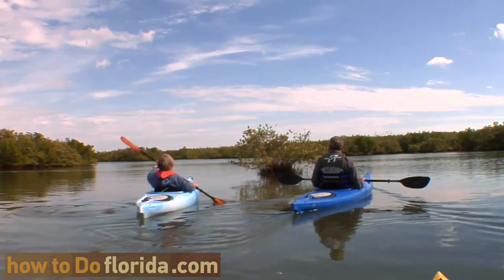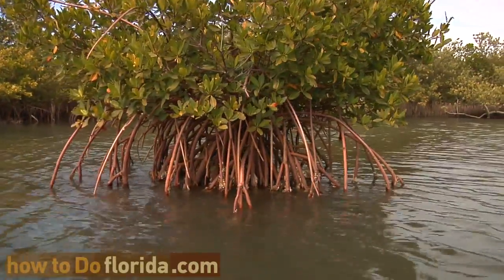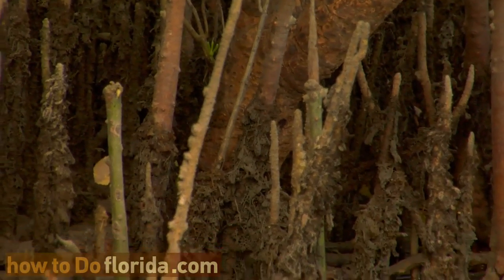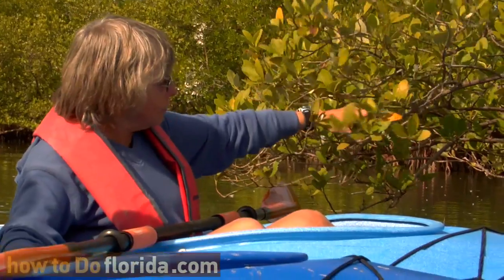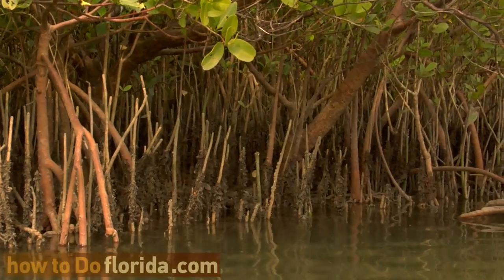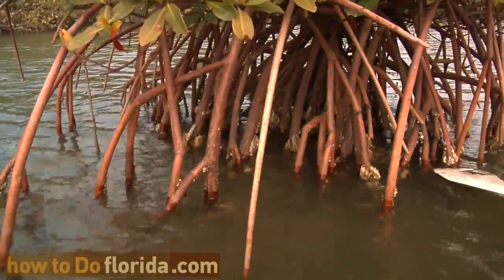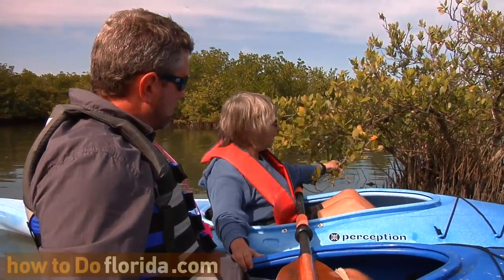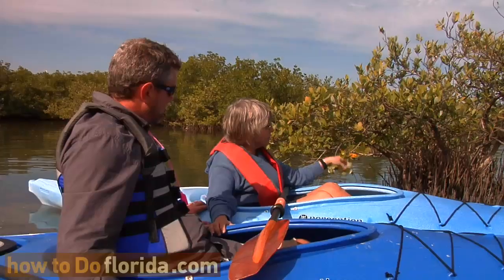Mangrove Lesson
Marilyn teaches Chad about mangroves while out kayaking.

_____________ SOCIAL MEDIA ______________